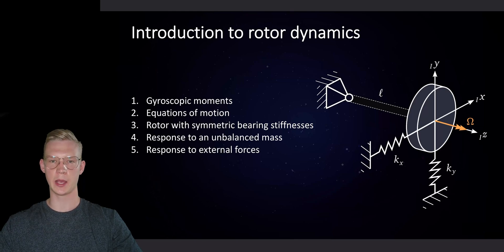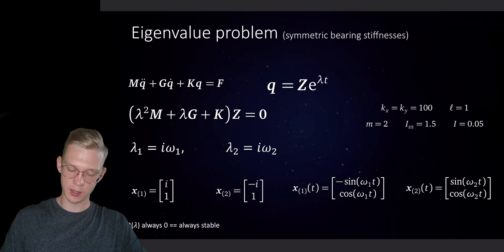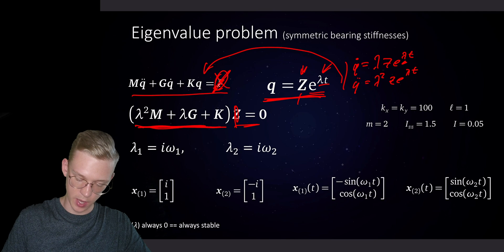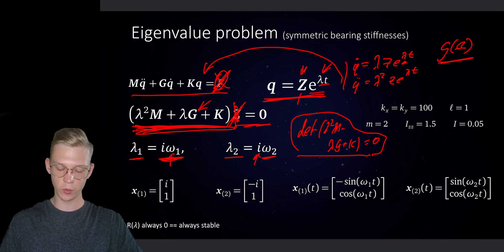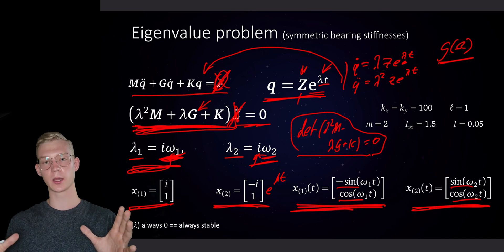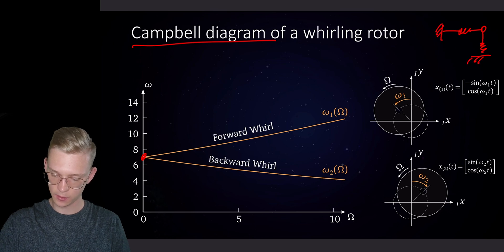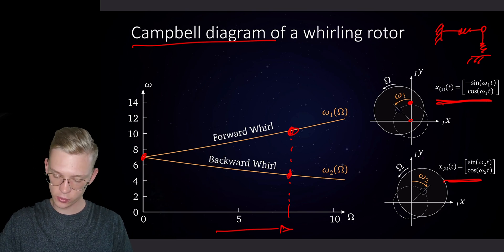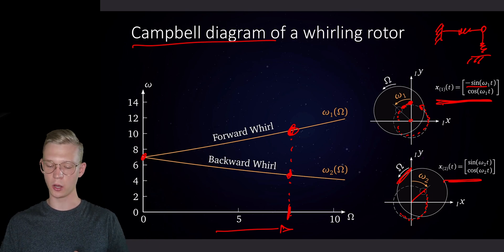Understanding Eigenvalues and Whirling of a Rotor | Exploring Rotor Dynamics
🌀 What are Eigenvalues? 🌀
Eigenvalues are crucial mathematical quantities that hold the key to understanding the dynamic behavior of rotating systems like rotors. They represent the system's natural frequencies of vibration, indicating how it responds to different excitations. In this video, we break down the mathematical foundations of eigenvalues and their significance in predicting rotor behavior.

💫 Unraveling the Whirling Phenomenon 💫
Witness the captivating spectacle of rotor whirling, an intriguing effect that occurs when a rotor rotates at or near its critical speed. We delve into the fundamental reasons behind this fascinating behavior and demonstrate its practical implications in various engineering applications.

Intuitive explanation of eigenvalues and their connection to rotor dynamics.
Real-life examples of rotor whirling phenomena and its impact on engineering systems.
Insights into how engineers use eigenvalue analysis to design efficient and stable rotating machinery.
Visualizations and simulations to help you grasp these complex concepts easily.
Whether you're a mechanical engineering enthusiast, a student, or a professional seeking to deepen your understanding of rotor dynamics, this video is tailored just for you.